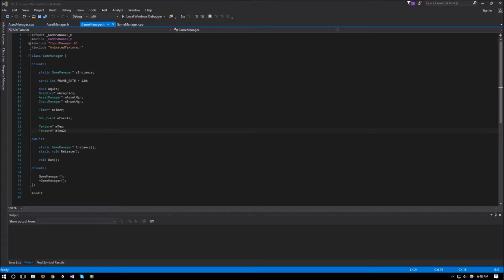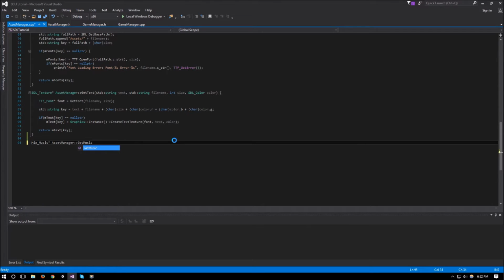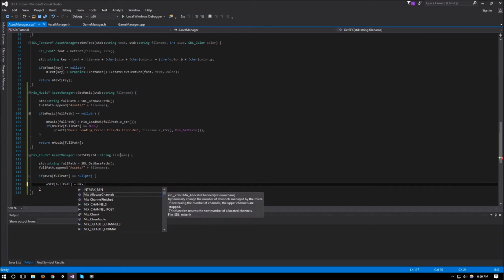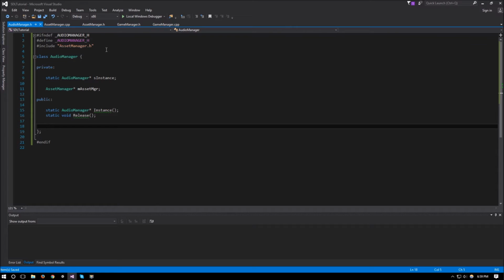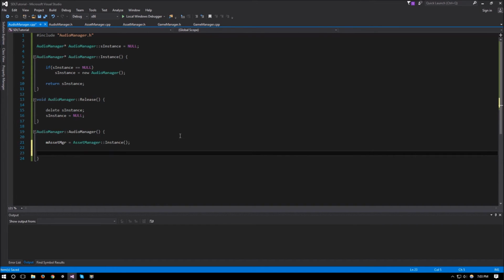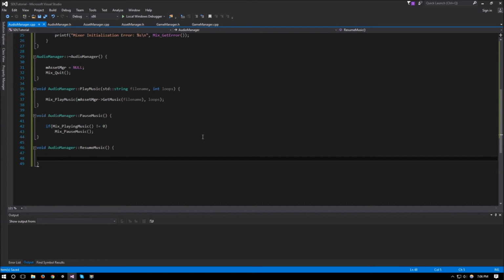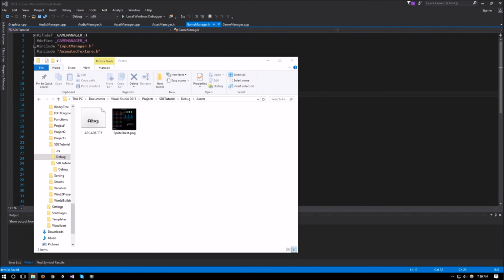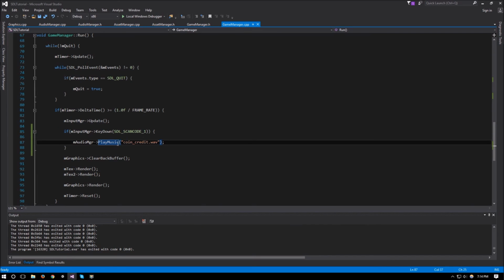SDL 2.0 Tutorials: 10.Playing Audio files using the Mixer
In this video, we will load wav files using our AssetManager, and play then using our new AudioManager class. We will use the SDL mixer library to do all the audio playing and loading.